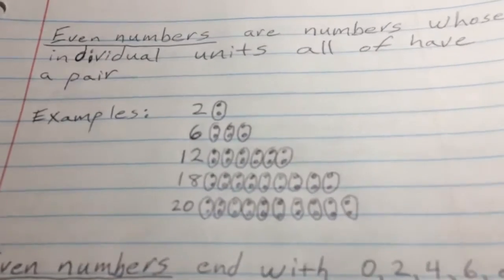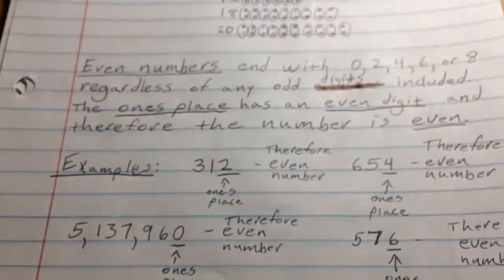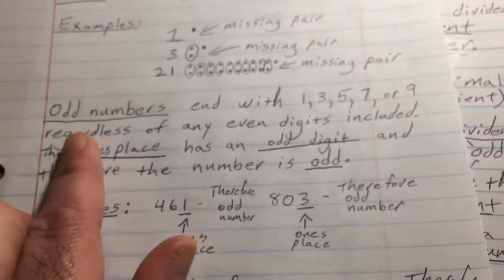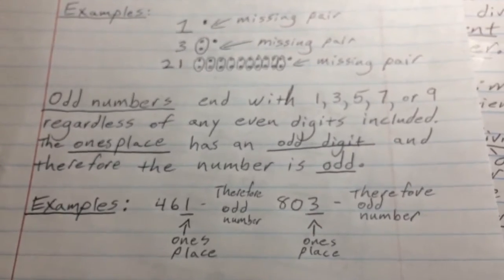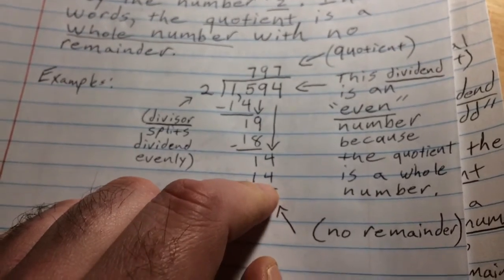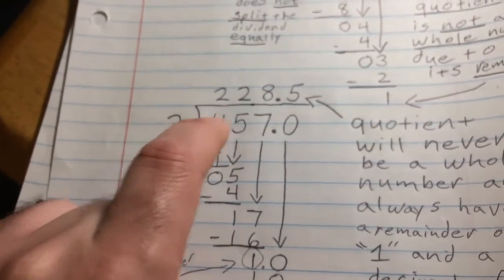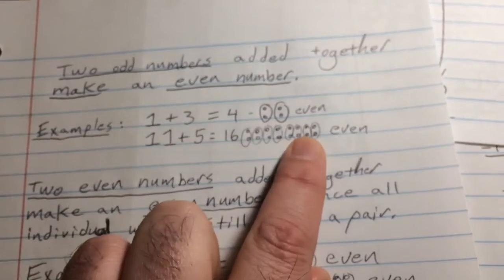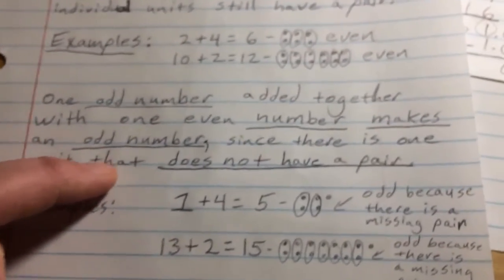The differences between odd and even numbers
A 5th and 6th grade perspective of even and odd numbers